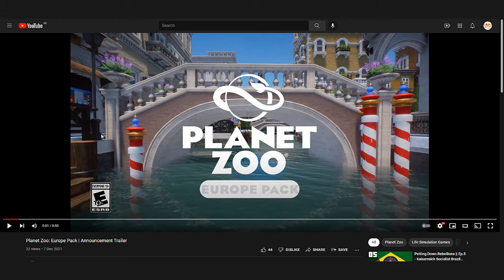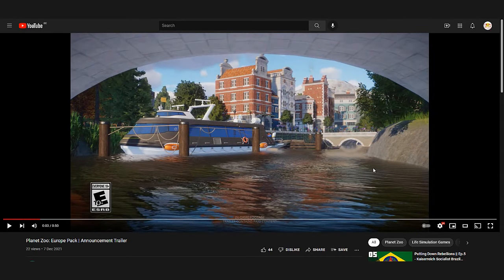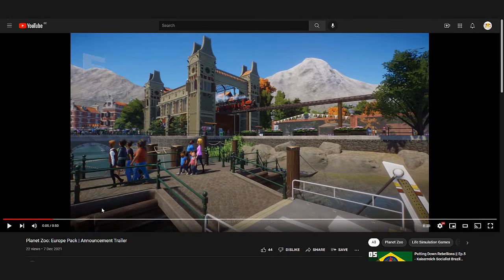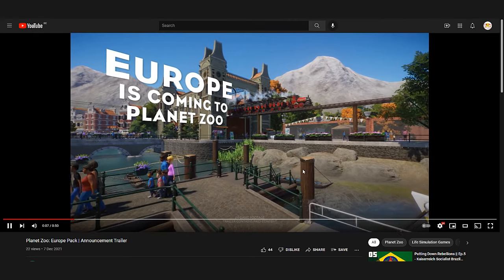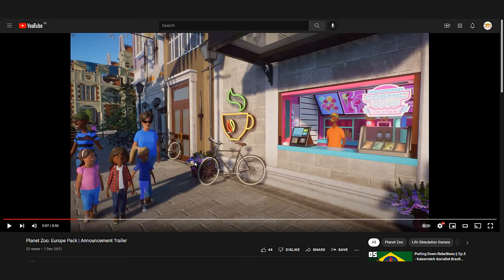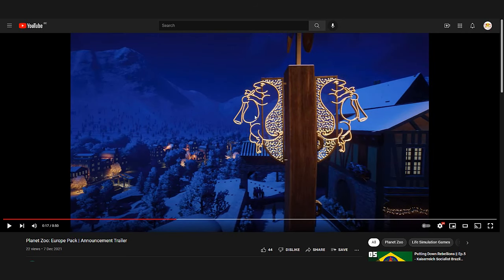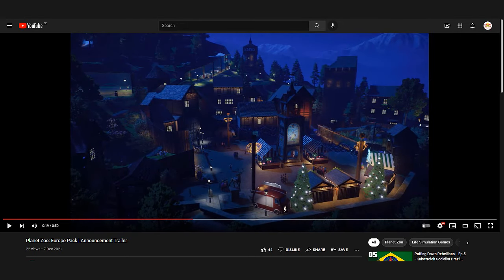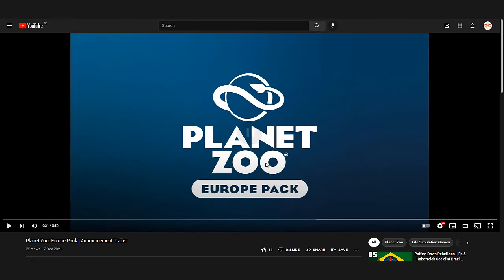Planet Zoo Europe DLC Trailer Breakdown - Badger, Food Trucks & Gondolas!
The trailer for Planet Zoo's upcoming Europe DLC just dropped and OMG there's so much to unpack! Not only are we getting the Lynx but I also spotted some other exciting things in the trailer. Wishlist the Europe DLC on Steam and go give your support to Frontier!